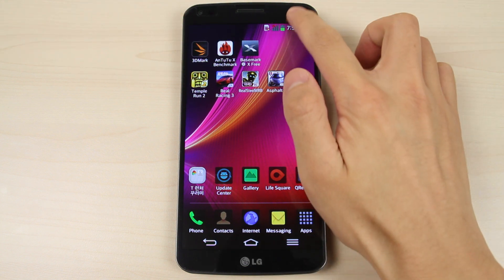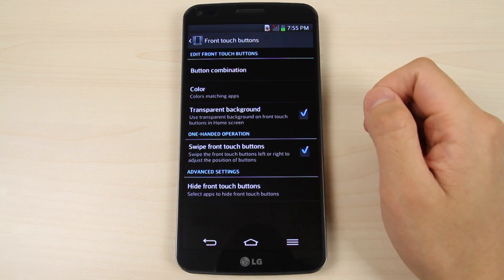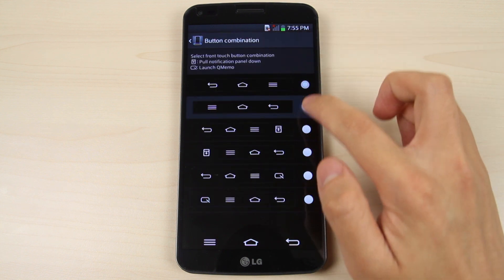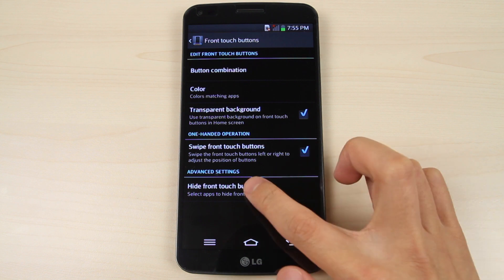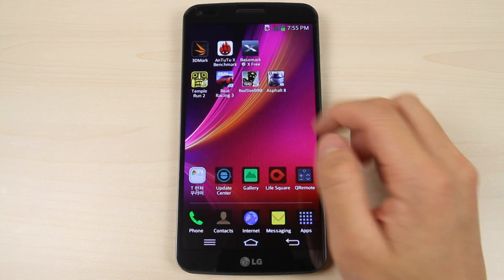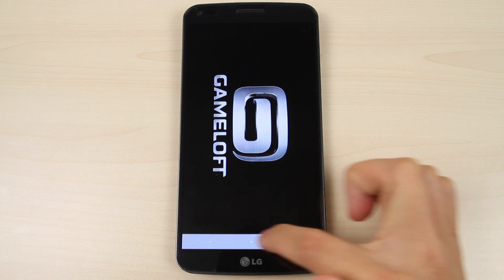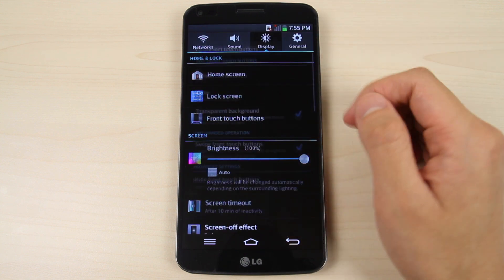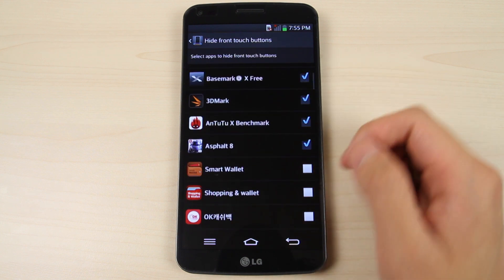LG G Flex - Front touch buttons - How To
This video shows you how to use the special feature of LG G Flex: Front touch buttons.